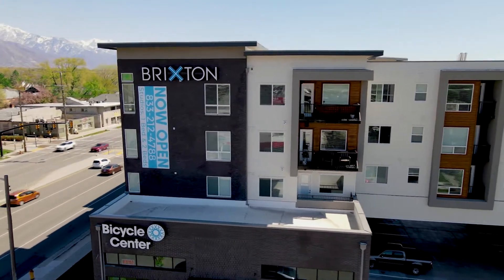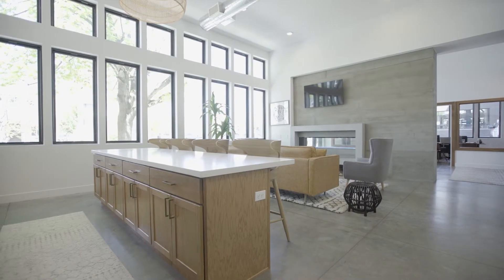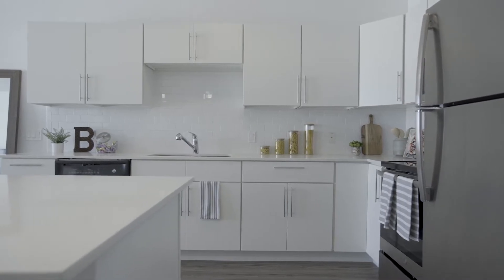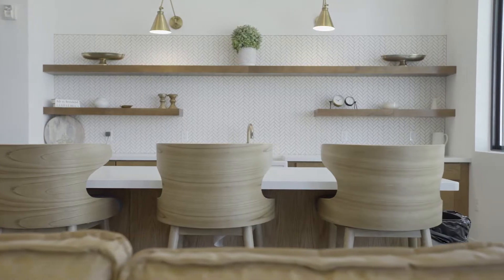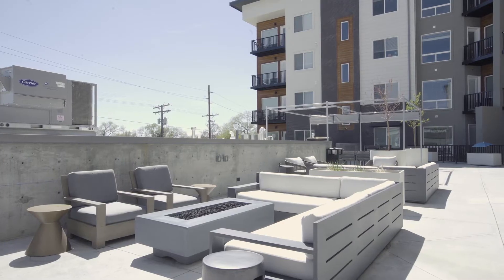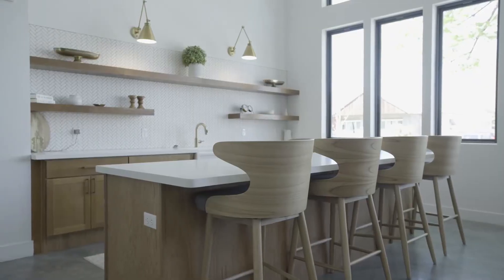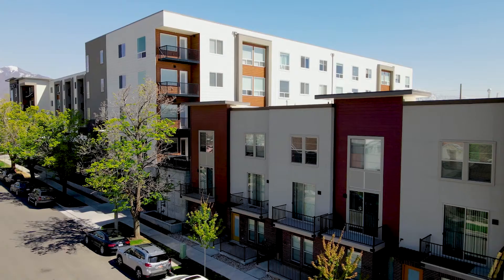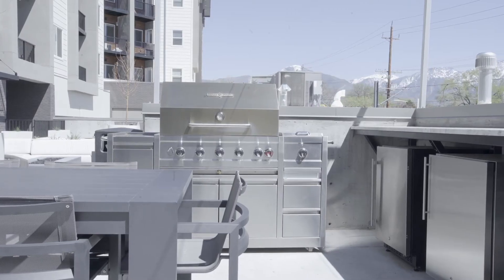Brixton (with Audio Description) | Salt Lake City UT Apartments | Greystar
Meet Brixton, a bold Salt Lake City community inspired by innovation and built for convenience. Dressed in stylish looks, filled with modern apartments and townhomes, surrounded by a walkable, shoppable neighborhood lined with restaurants, cafés, boutiques, and parks – this place was tailor-made for your Sugar House life. With direct access to the 700 East S-Line stop and close proximity to I-80, Brixton is your connection to everything you need and anything you want in the vibrant heart of the city.  Welcome home.